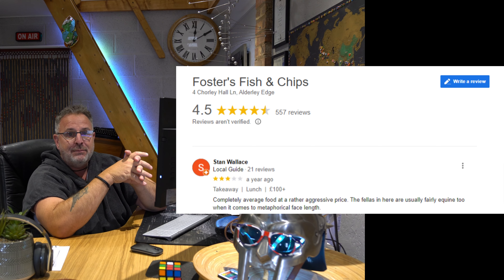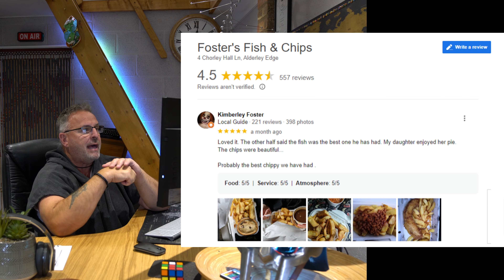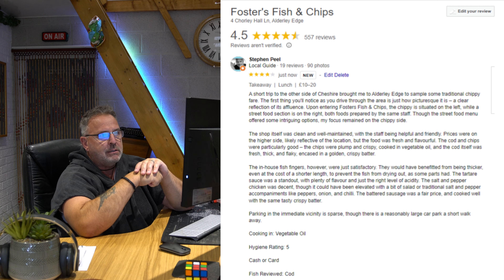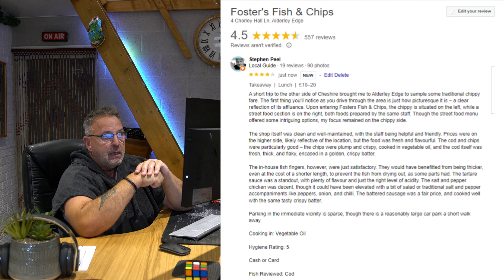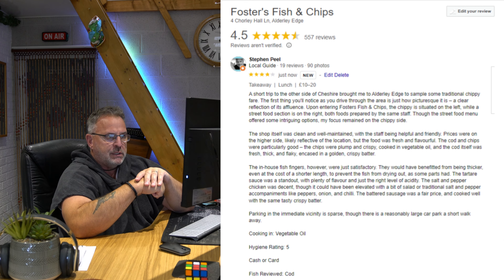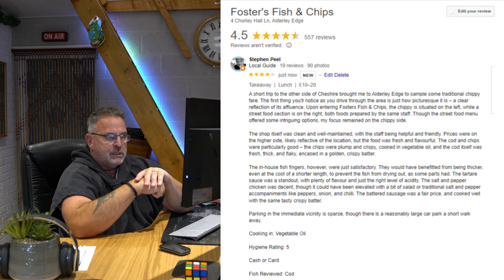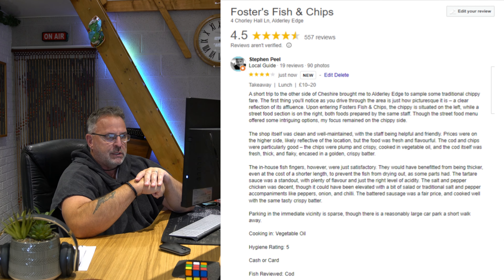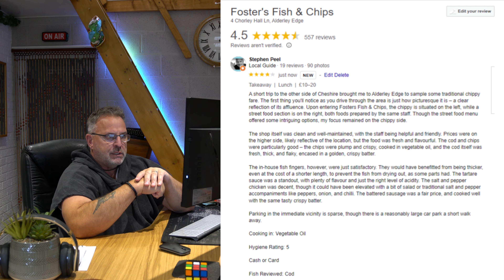Chippy Review 75: Foster's Fish and Chips, Alderley Edge. Traditional Chip Shop Fare on the Edge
Foster's Fish and Chips
4 Chorley Hall Lane
Alderley Edge
SK9 7EU

Amount Spent: £28.00
Cod and Chips: £11.75

Cooking in: Vegetable Oil

Hygiene Rating: 5

Cash or Card

Fish Reviewed: Cod

Reviews Simplified:

5 Stars - "Worth the Journey": So exceptional, you'd gladly journey beyond city limits for this culinary adventure.

4 Stars - "Citywide Appeal": Impressively delightful, worth traversing the urban landscape to indulge.

3 Stars - "Neighbourhood Nibble": Decently satisfying for those nearby craving a casual meal.

2 Stars - "Desperation Diner": Only if your kitchen is barren and your stomach's protests can't be ignored.

1 Star - "Strictly No Wheels": Best to stay put. This fare doesn't merit moving an inch.